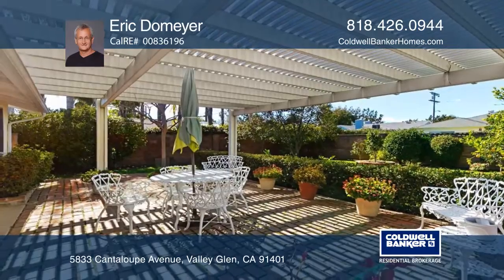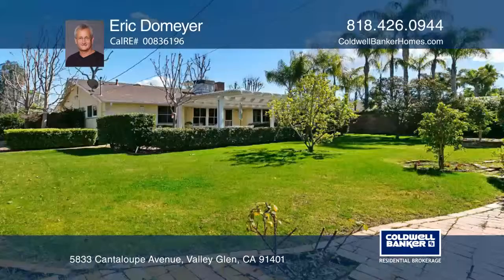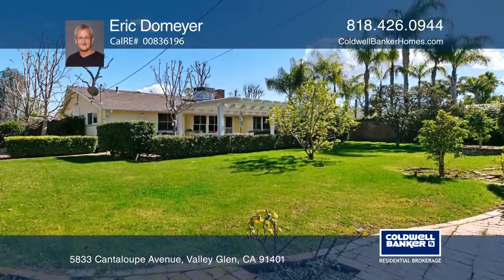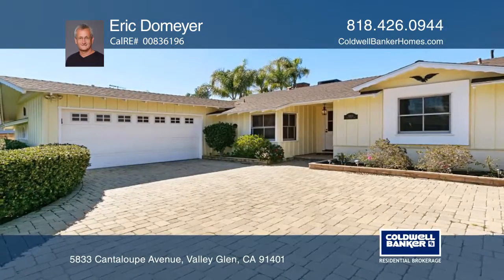5833 Cantaloupe Avenue Valley Glen, CA | ColdwellBankerHomes.com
5833 Cantaloupe Avenue, Valley Glen, CA

If you want classic, look no further. This charming three bedroom, one and three-quarter bath residence feels like going to grandma’s house. The burgundy carpet, used-brick fireplace and knotty pine framing immediately set the scene upon entry. The latter two also tie the oversized kitchen together,